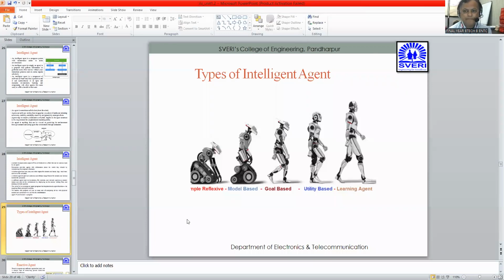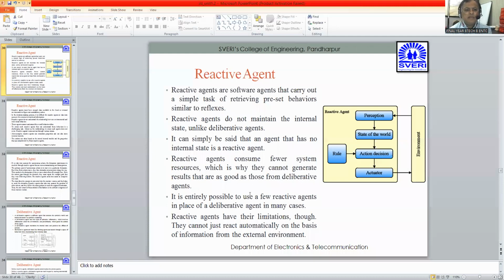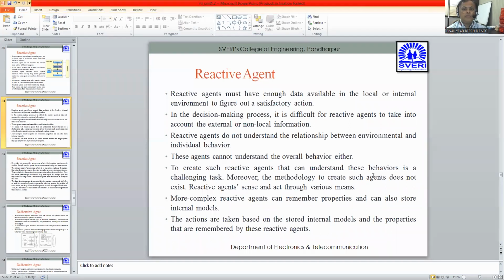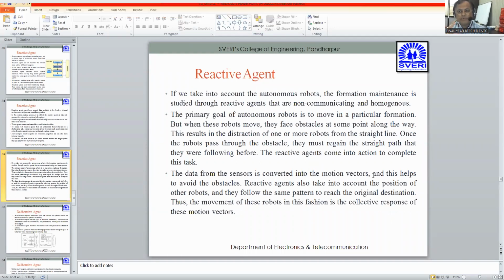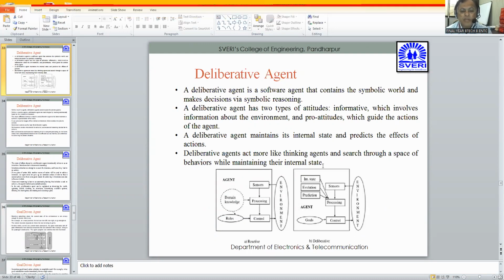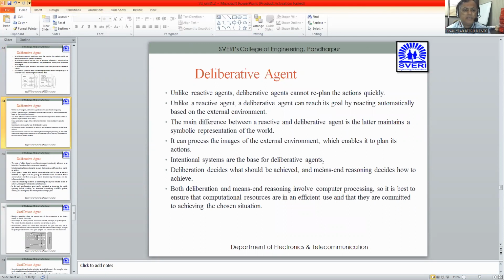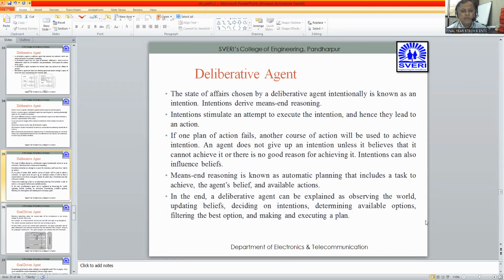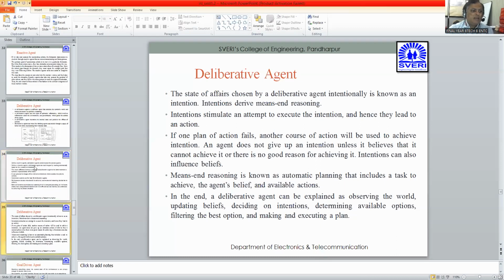AI _1.6_V.G.Kale